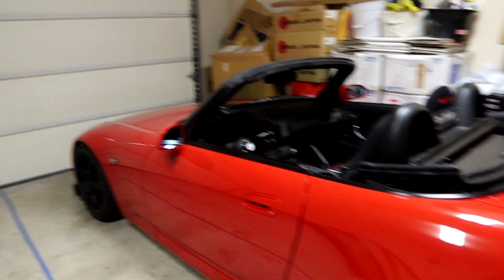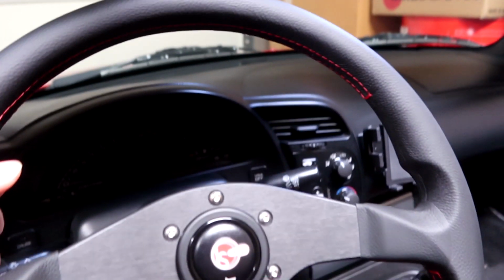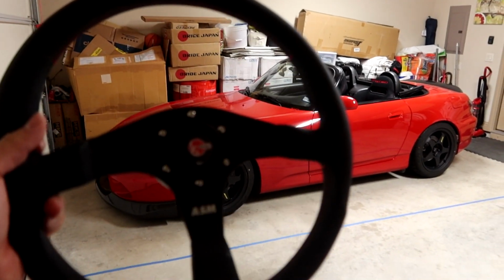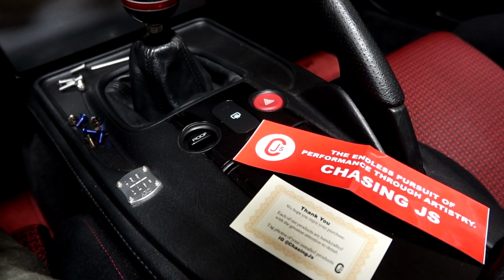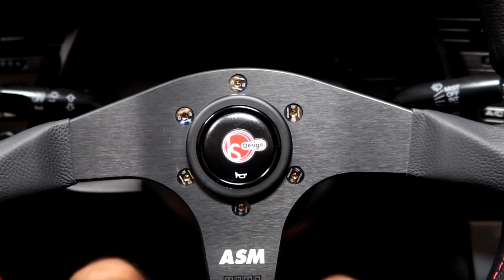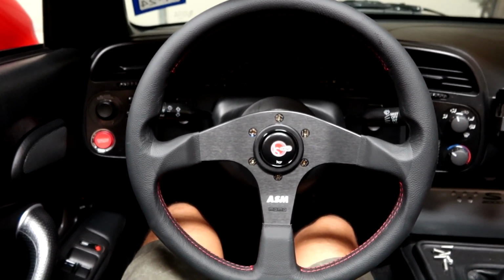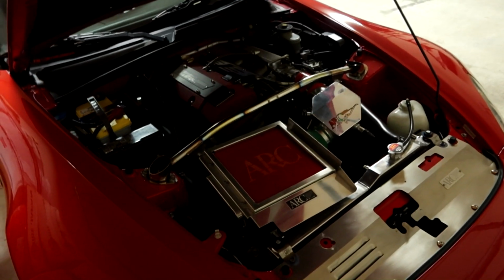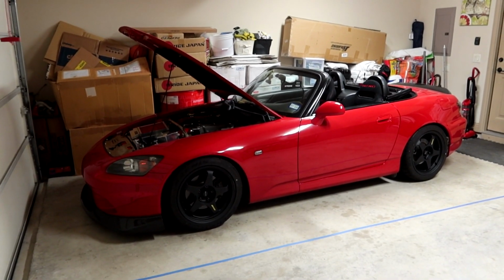Chasing J's x Greddy titanium steering wheel bolts install!